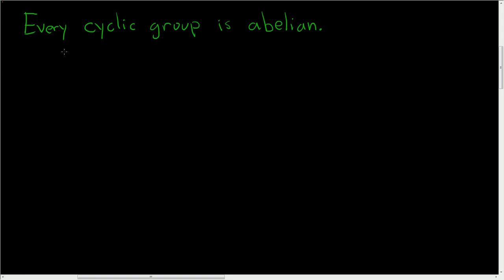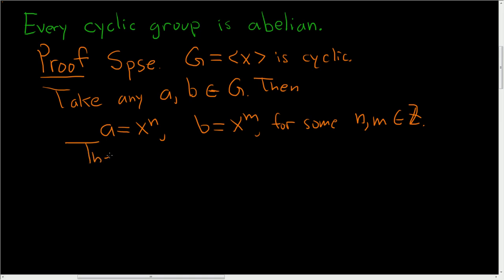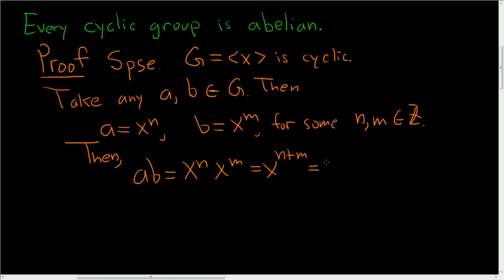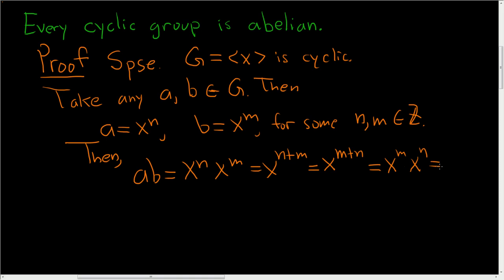Every Cyclic Group is Abelian Proof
A proof showing that every cyclic group is a abelian.